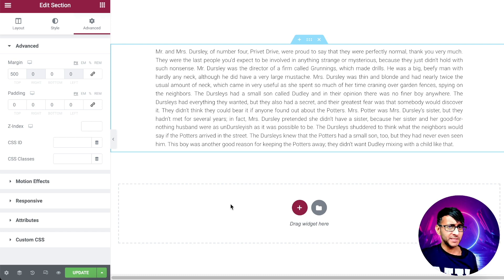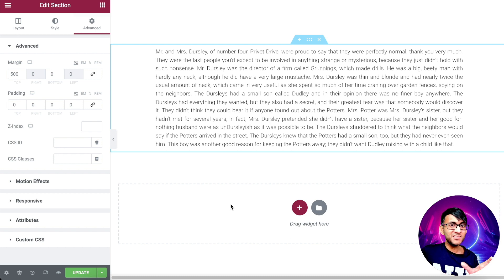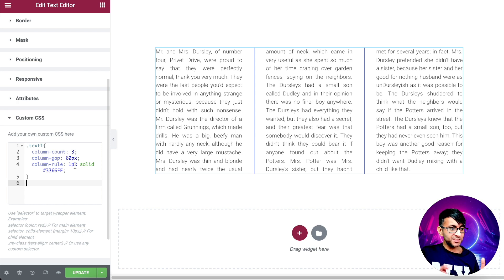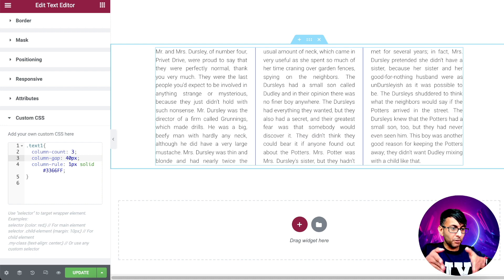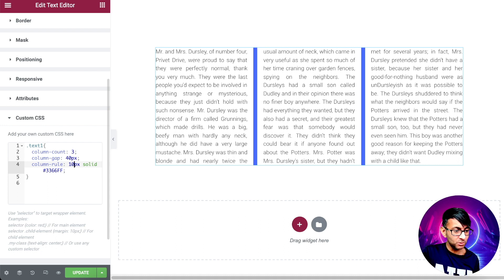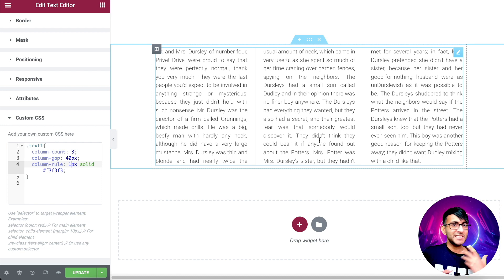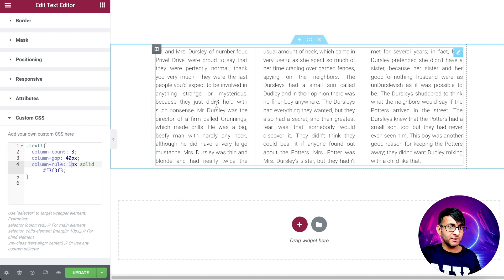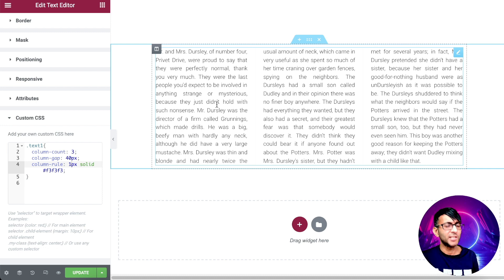Elementor - Splitting One Text Widget into Multiple Columns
With some simple CSS added to a Text Widget - you could add some columns to make reading large chunks of text easier.

Just to clarify that there is already a setting for columns in the widget - but this is more about the styling and the ability to add divider lines between the columns too.

.text1{
  column-count: 3;
  column-gap: 40px;
column-rule: 2px solid 0000ff;